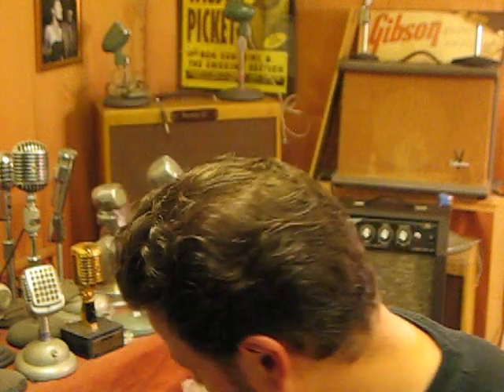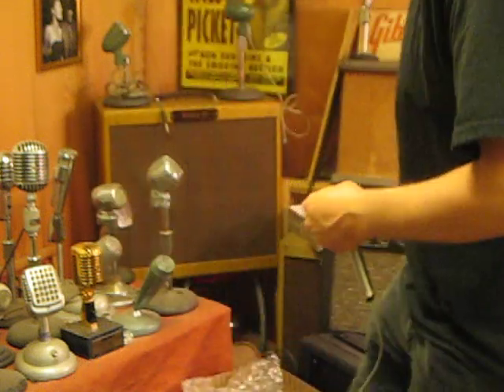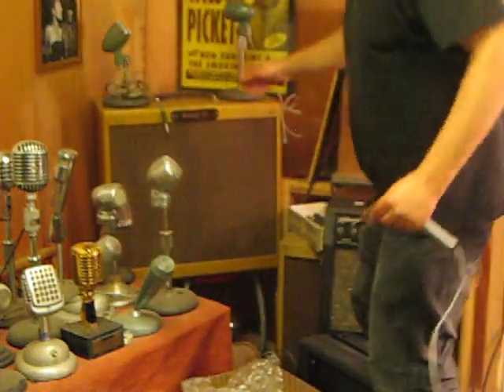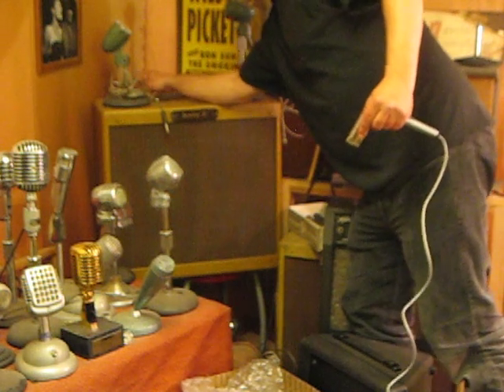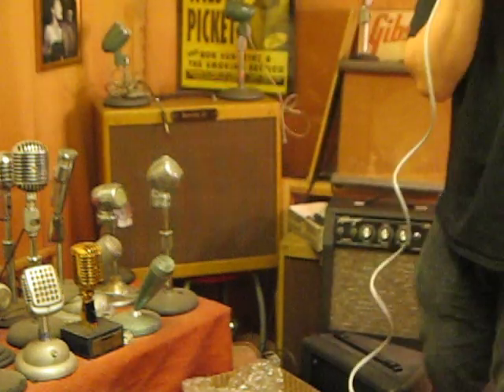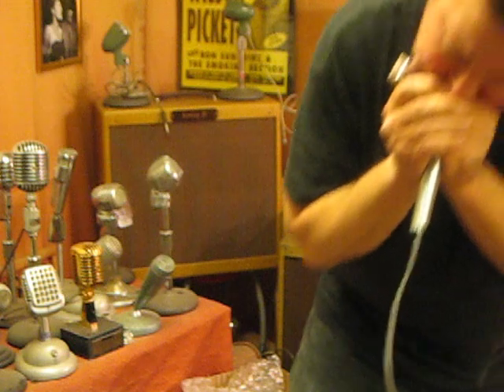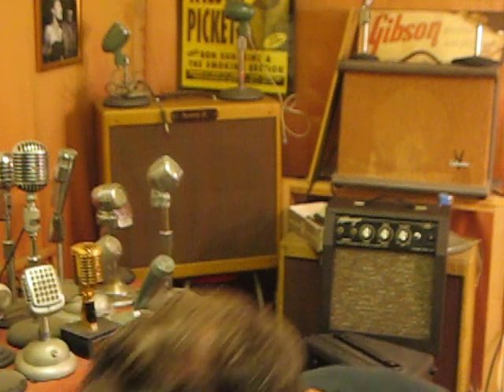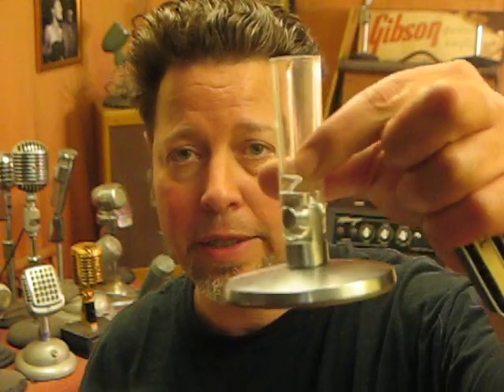1960s Voice of Music / Sonotone Ceramic Mic